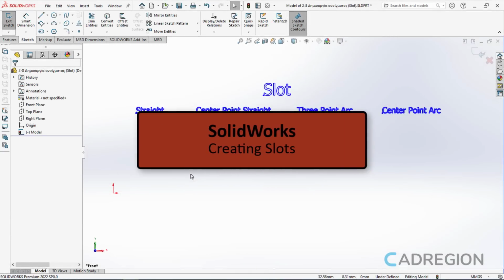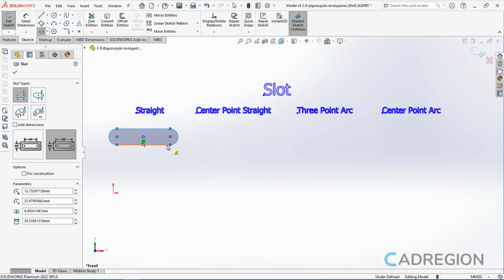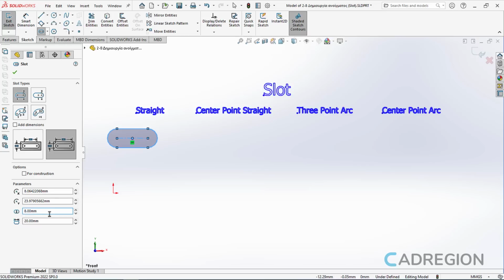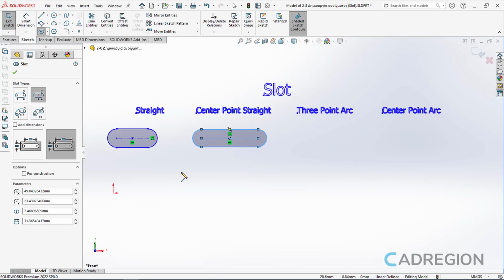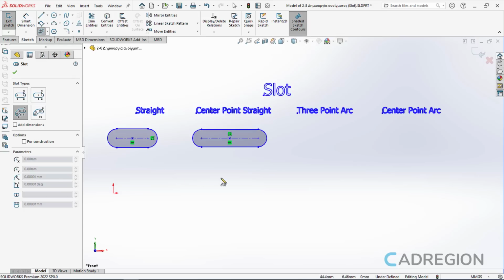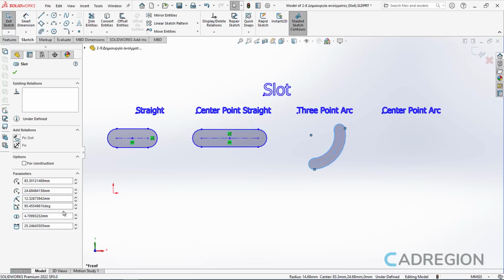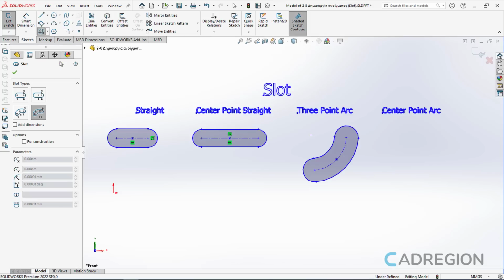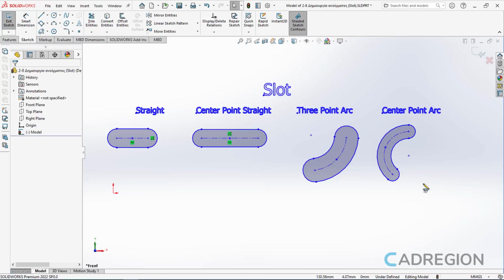2-8 How to Create Slots in Solidworks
The "Slot" command in SOLIDWORKS isn't a single command, but rather refers to a group of tools used for creating elongated cutouts within a sketch. These slots can be either straight or curved.
Here's how to access the Slot tools:
Sketch Toolbar: Locate the "Slot" button on the Sketch toolbar.
Menu: Go to Tools - Sketch Entities - Straight Slot (or Arc Slot for curved cutouts).
CommandManager: Click on the "Sketch" tab in the CommandManager and then select the desired slot type from the "Slot" flyout menu.

Once you've chosen the tool, you'll define the slot's geometry by clicking points for:
Starting Point: This sets the location of one end of the slot.
Length: Click and drag to define the overall length of the slot.
Width: Click in a perpendicular direction to specify the width of the slot.